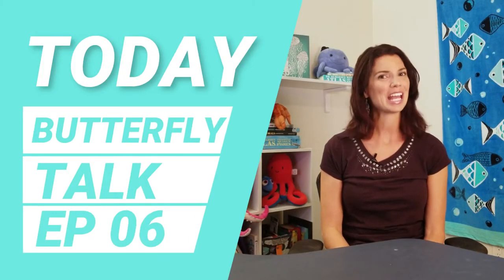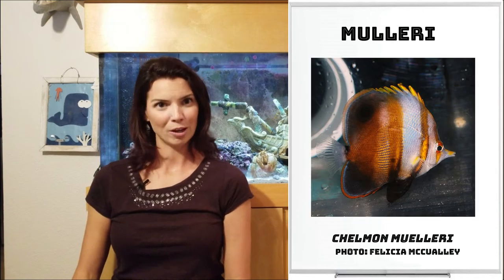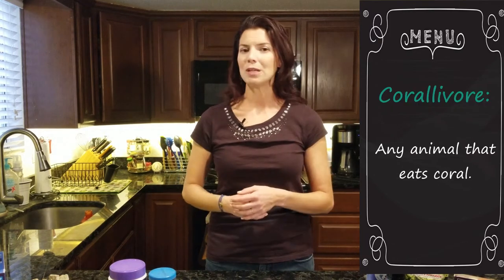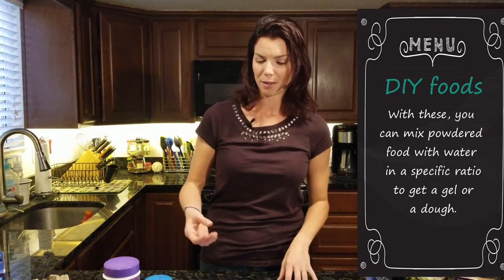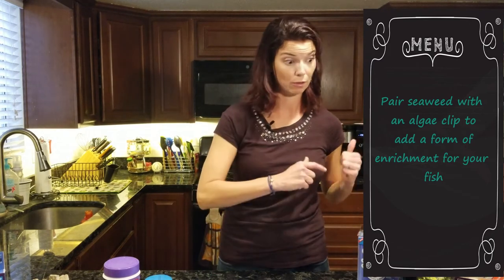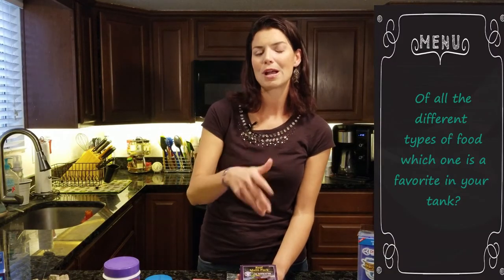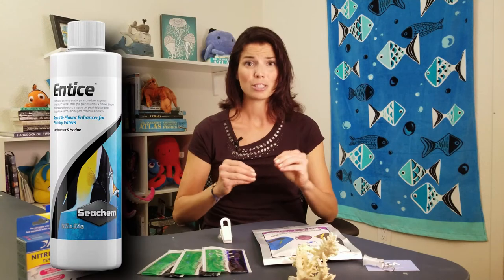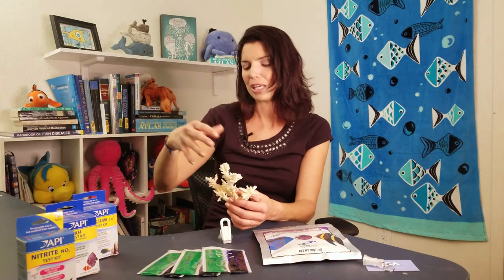Butterfly Fish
Description: In this 6th episode of the Water Logged x Marine Depot collaboration, I share my knowledge about Butterfly fish. This is a great video for beginners as I discuss the different types of Butterflies, tank sizes, diet requirements, health issues, types of enrichment, and tank mates.